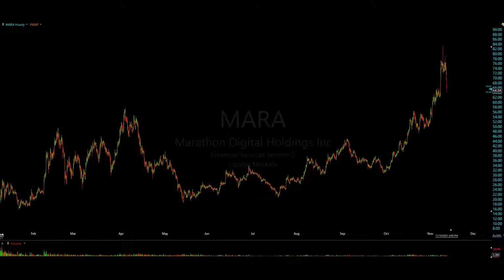MARA Earnings Play Nov 10, 2021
The run-up into earnings – textbook play. $MARA was been experiencing a soldi move to the upside off late September lows; right up into their earnings. Profit taking, coupled with shorts stepping in from the ‘not-so-goo’ report, fueled the selloff in yesterday’s session. We took a “L” on our first entry, but scaled back in when price confirmed the selling pressure was winning the battle.

We laid out our detailed trade plan with our if this, then that scenario in the video. If you haven’t had a chance to watch the video, go have a look at our plan heading into yesterday’s trading session.

We head into every pre market session with a crystal-clear trade plan and pre-determined risk levels.

Keep an eye out for our daily Trade Ideas throughout the week, where we share the stocks with a detailed execution plan that we're looking at for the day's session.

Members will be getting a video breakdown of our entries and exits in securities on both the Weekly Trade Watch List and additional daily Trade Ideas throughout the week.

As always, remain patient; all you need is one. Manage your risk properly and cut your losses quickly.

Get access to over 1000+ trading videos with Daily Trade Ideas, Trading Lessons, Weekly Market Recaps, Weekly Watch Lists, and Weekly Trading Psychology VLOGS.

For those of you looking for a full trading education with mentorship, we offer 3 separate memberships to choose from.

Have a great session.